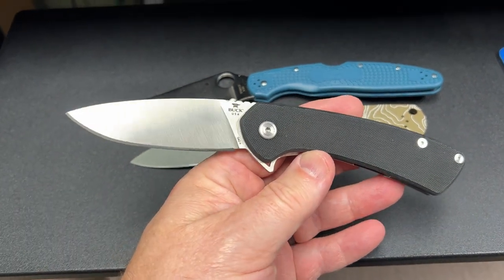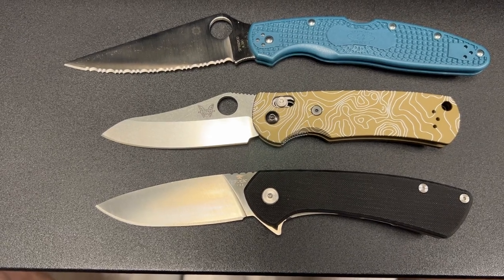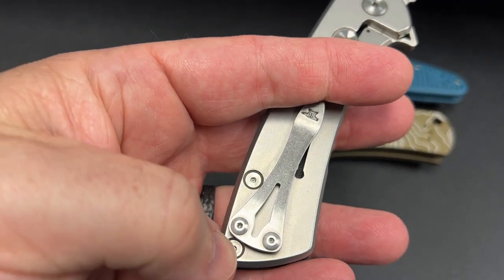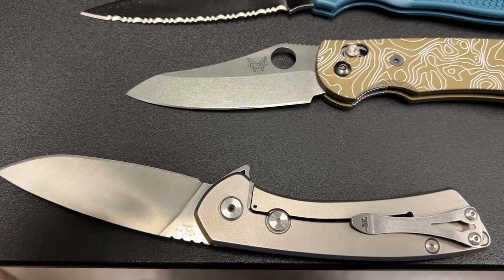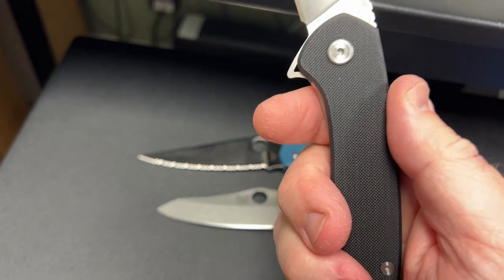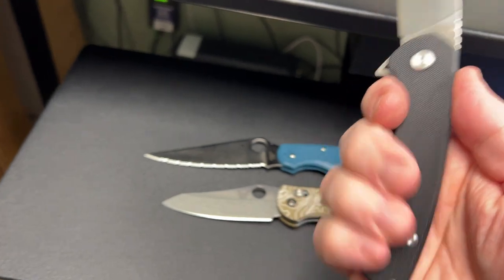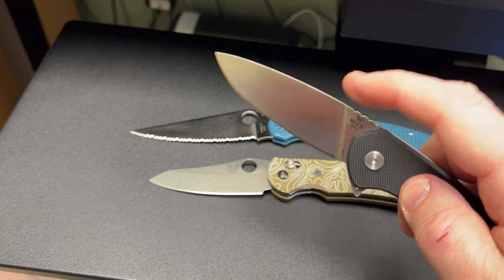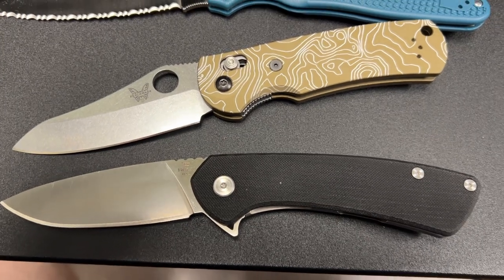Buck 040 Onset flipper frame lock folder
Just purchased 9/21/22 and had to share some thoughts with everyone so you know what this modern Buck is about.  Get one!  Mine came dull from the factory, however, I forgot to mention in the video.  I will be sharpening it immediately.